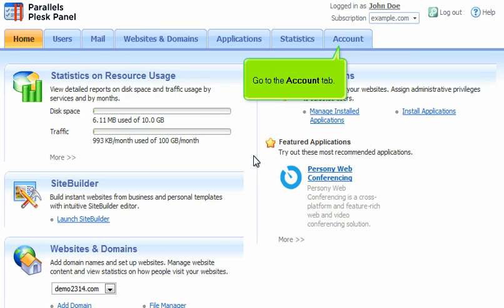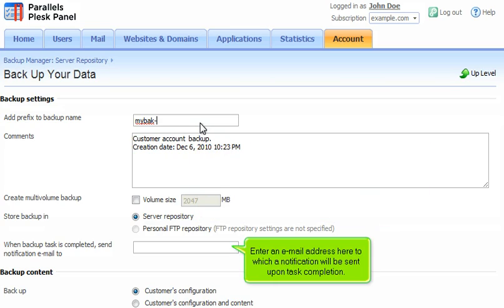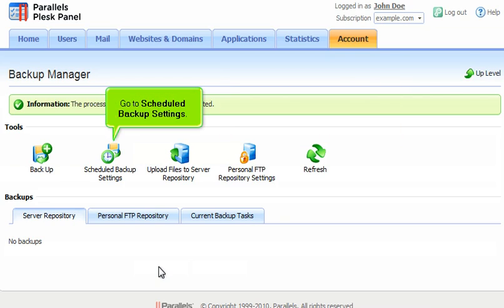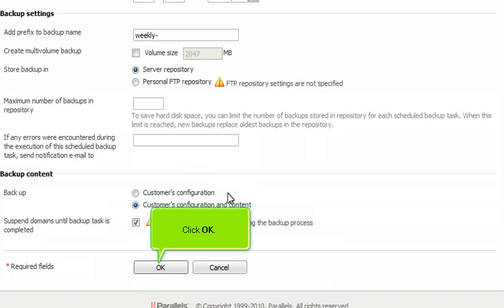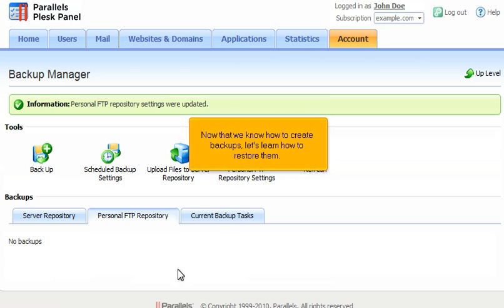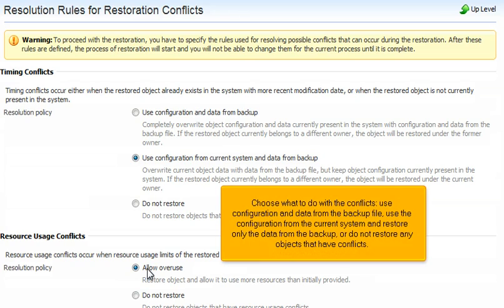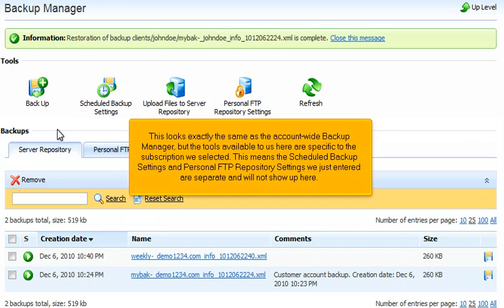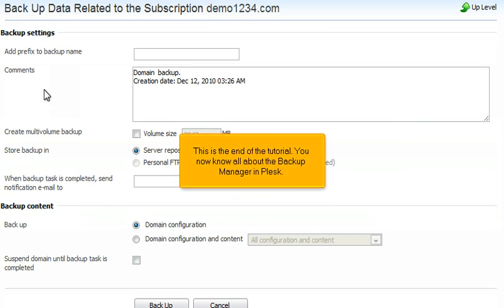How to Use the Backup Manager in Plesk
SiteDart Tutorial Series.  Learn How to Use the Backup Manager in Plesk